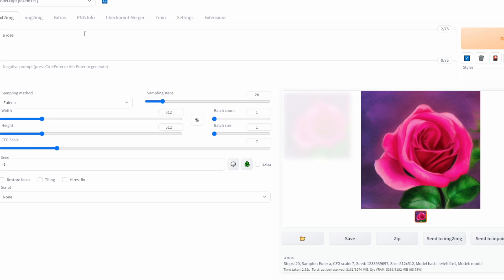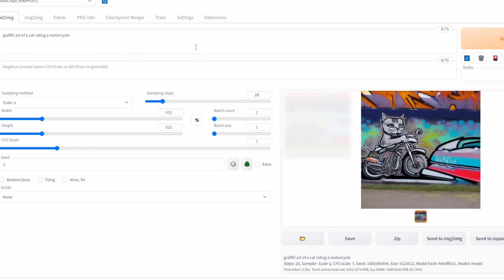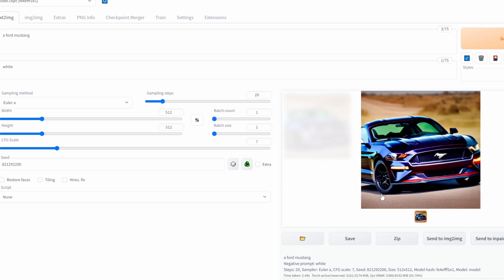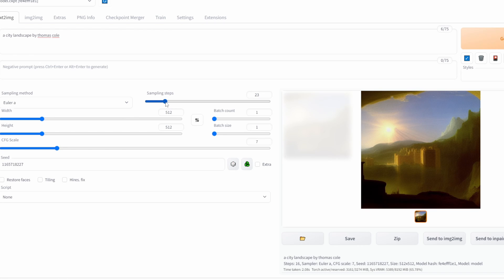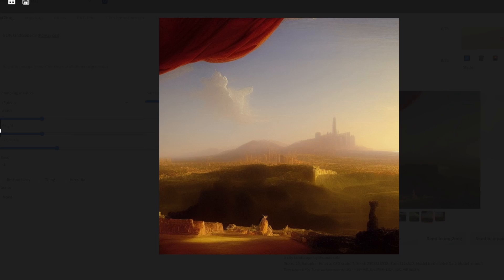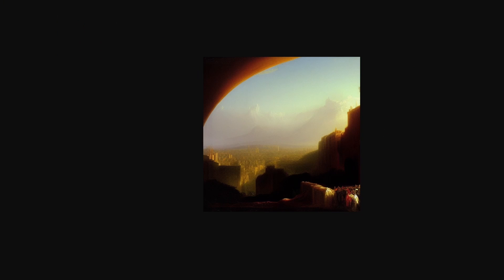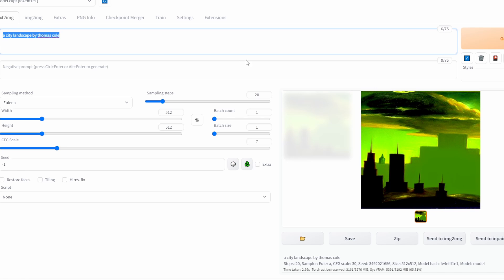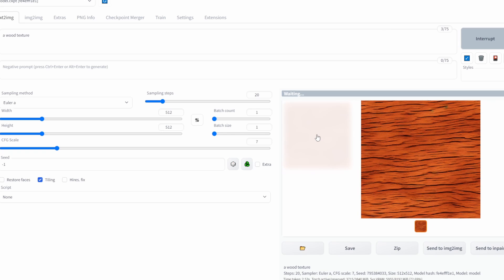Stable Diffusion basics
Basics of Stable Diffusion
Featuring my noisy keyboard and squeaky chair